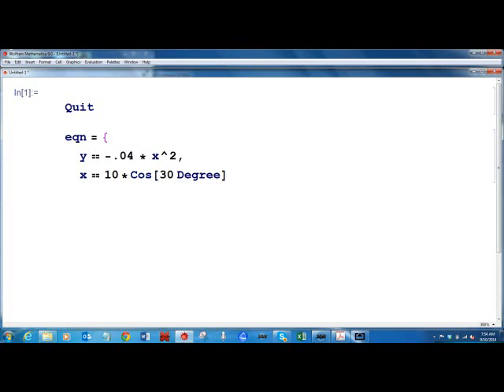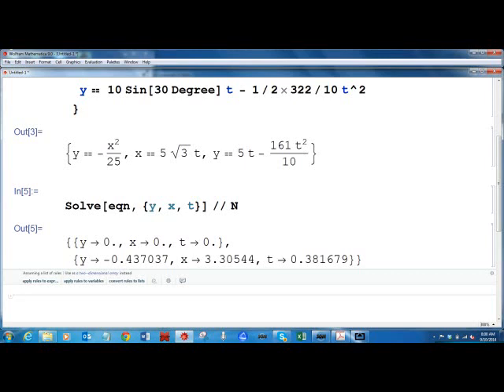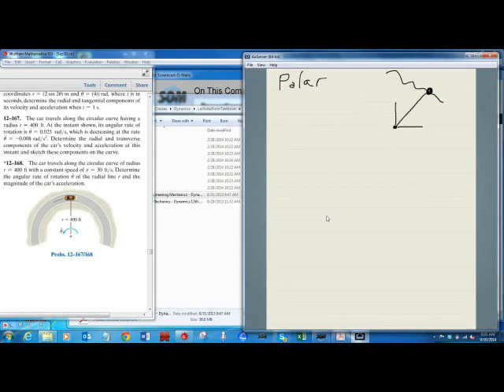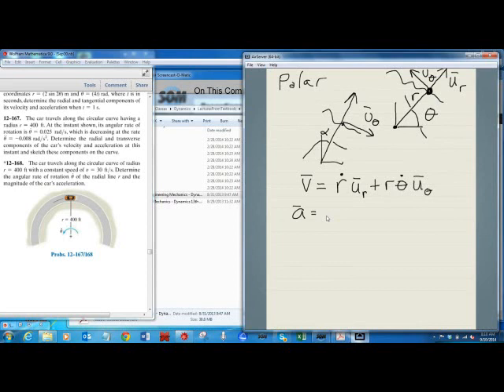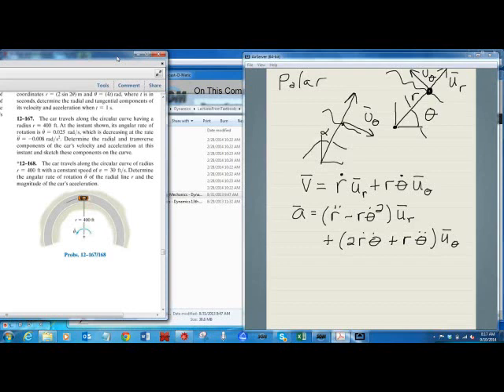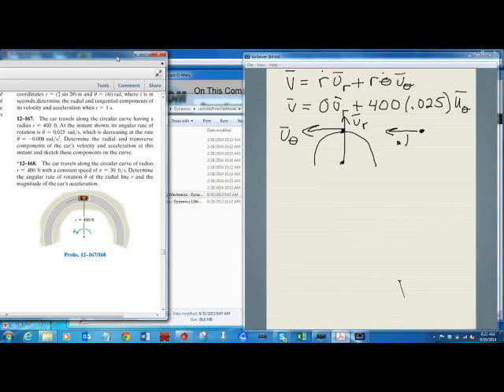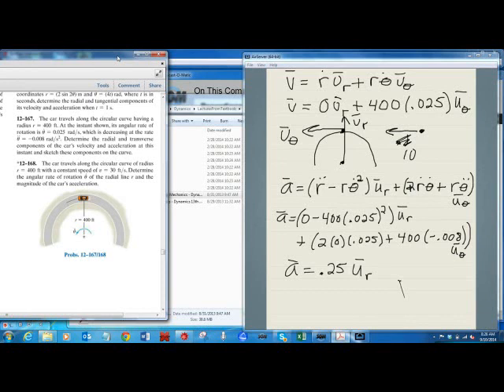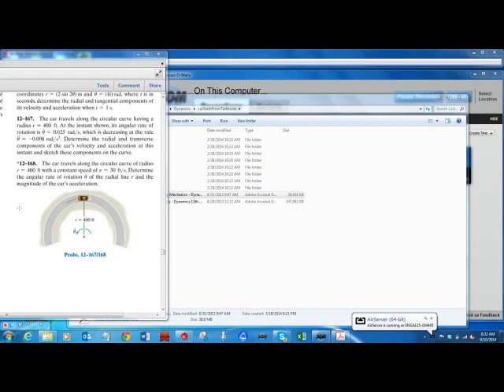Polar Coordinates and Circular Motion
Lecture on Polar Coordinates and circular motion by Louis Everett.